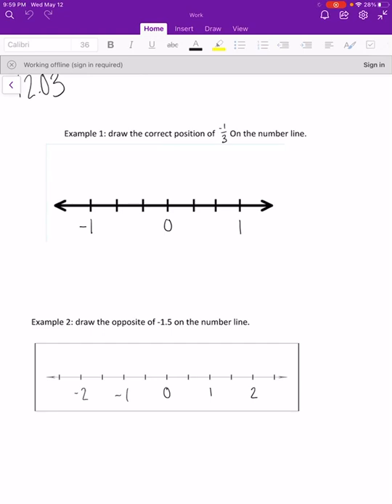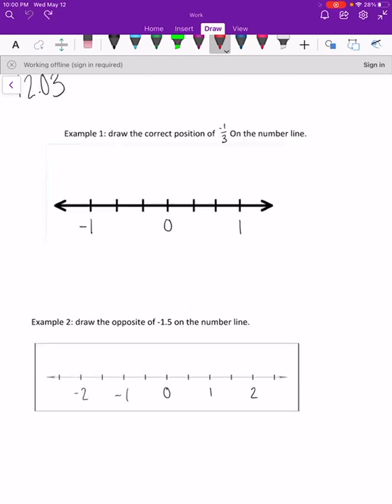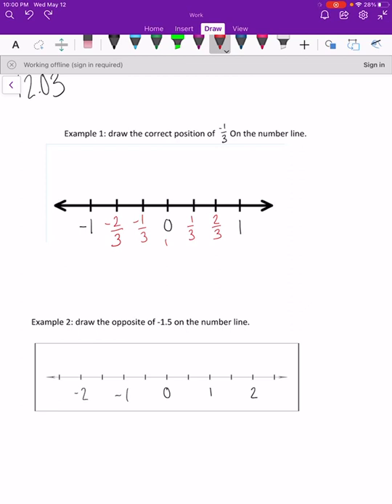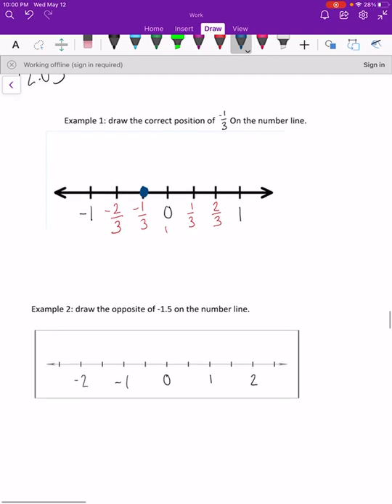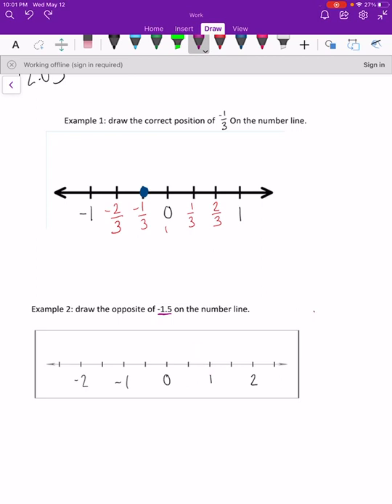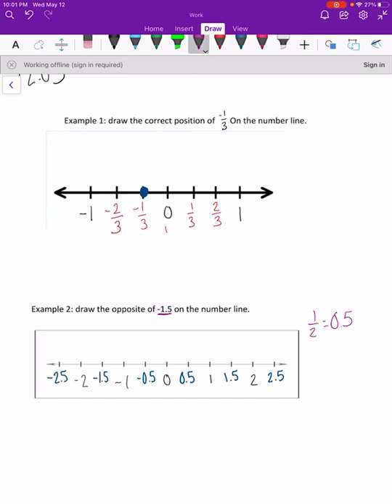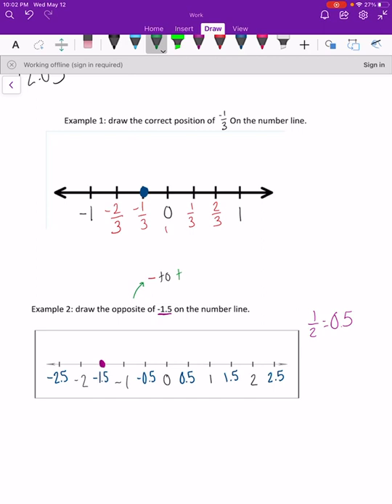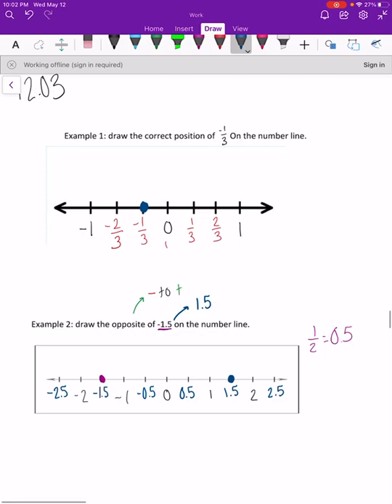Math 6 12.03